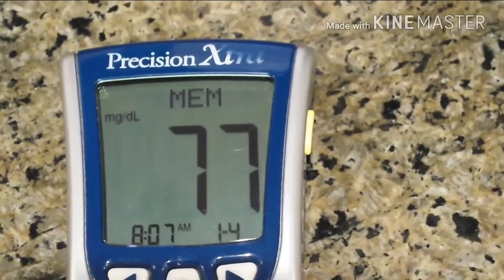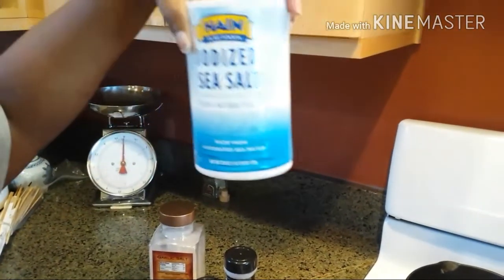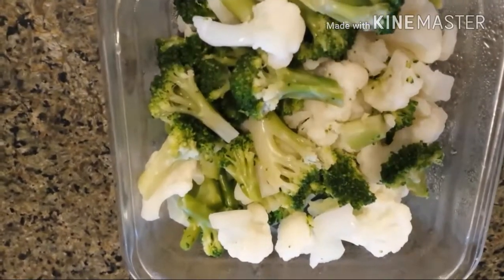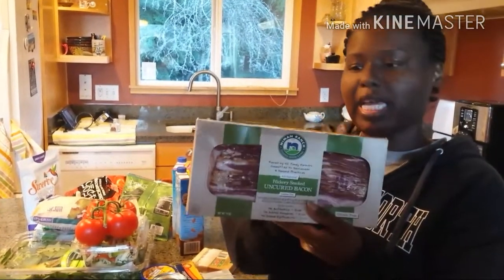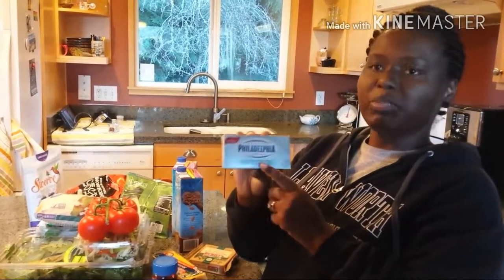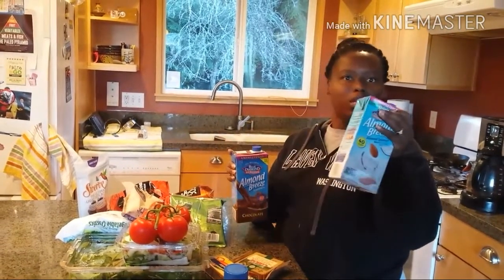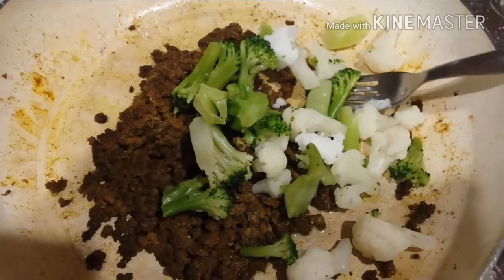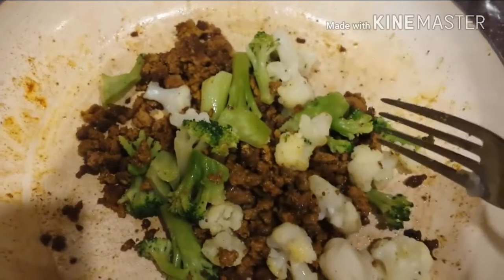1-4-17 | Grocery Haul | Keto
Facebook @ Aretha's Journey to Health
MFP@Seattlesaphire